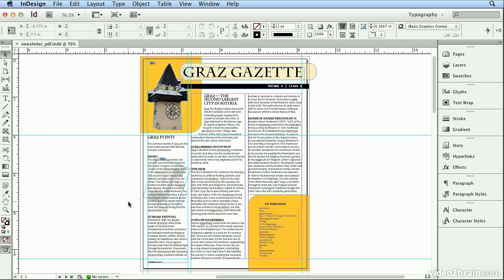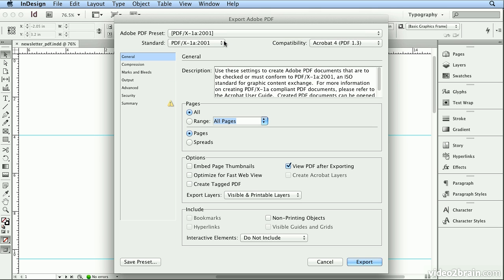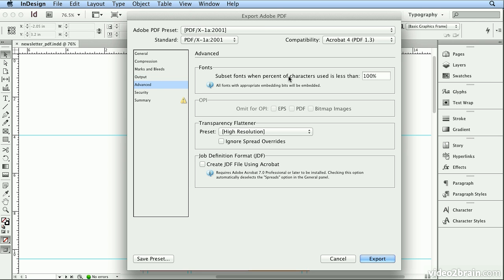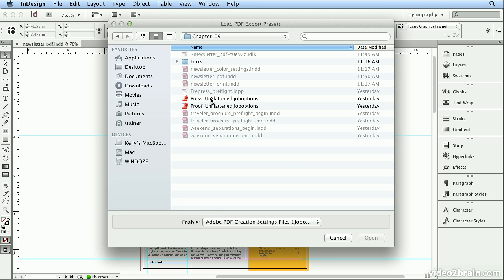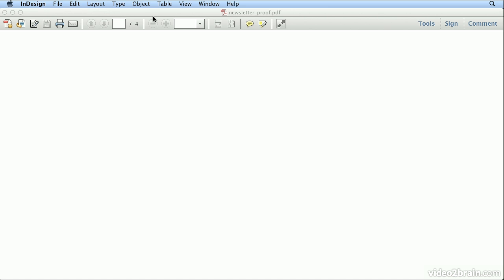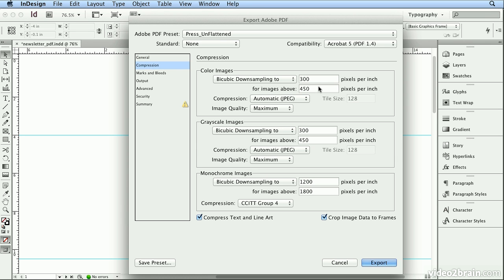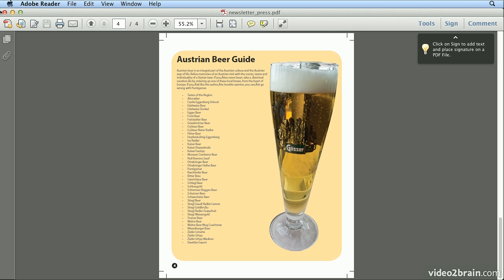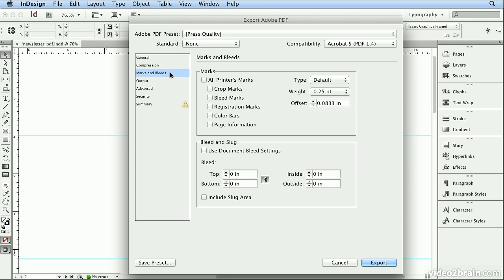Adobe Indesign CS6 Tutorial - 76 Exporting to PDF and Loading PDF Settings